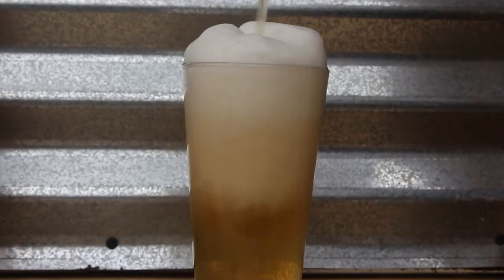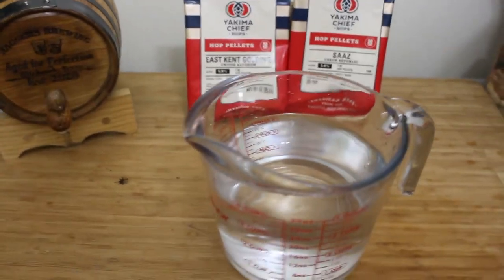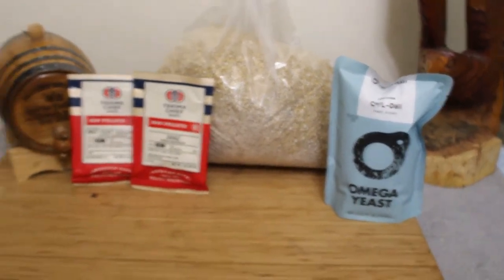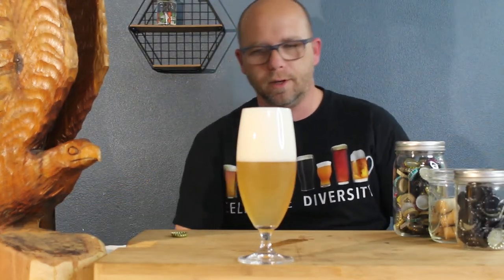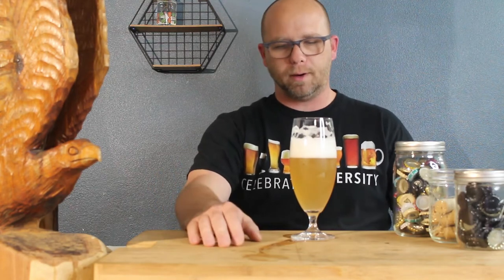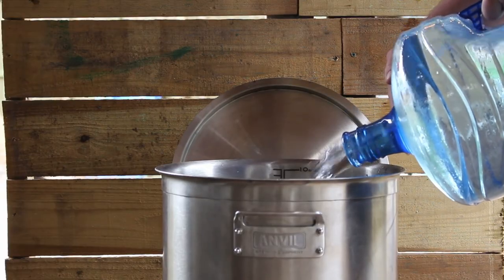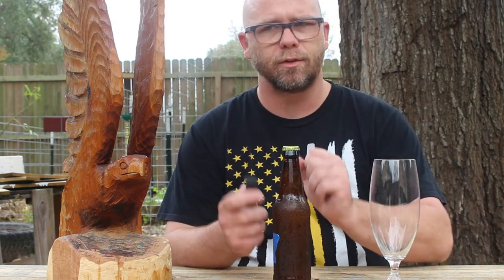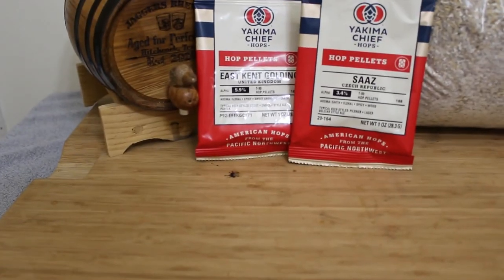Raw Ale (No Boil) | Farmhouse with Voss Kveik | Grain to Glass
Want an easy Brew Day? Something different? Surprisingly good ale with a fast turn-around? This might be for you!

Let's brew a Raw Ale!

A basic process and some simple equipment are all that's needed for a great experience. We go against some of the ideas that are part of the "normal" brew day and make something special.

Follow along as we brew our first Raw Ale.

Stayed tuned for more, too, because a couple ideas and questions came up while brewing and testing this one. We will brew it again, with some modifications of course.